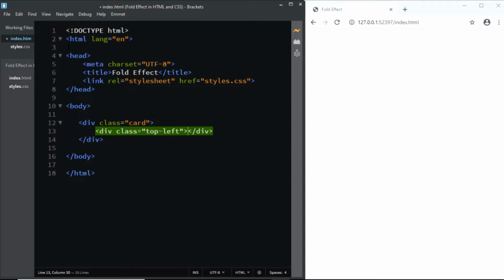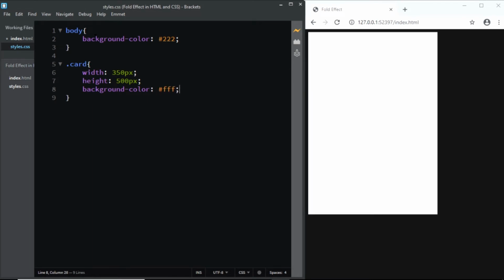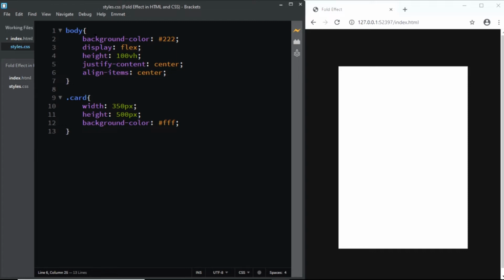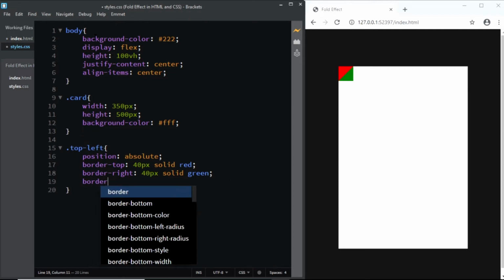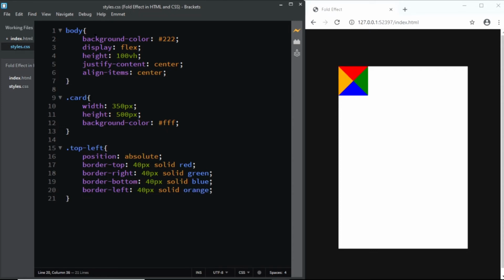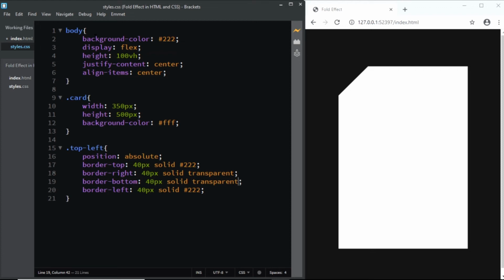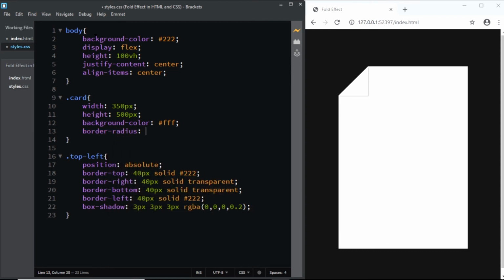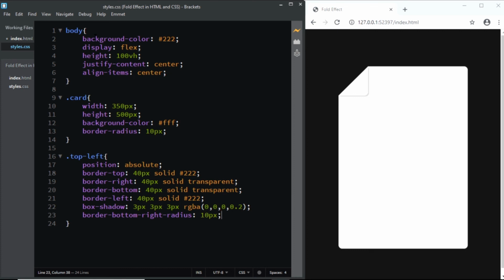Fold Effect Using HTML and CSS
In this video, let's create a simple 'fold effect' using HTML and CSS.